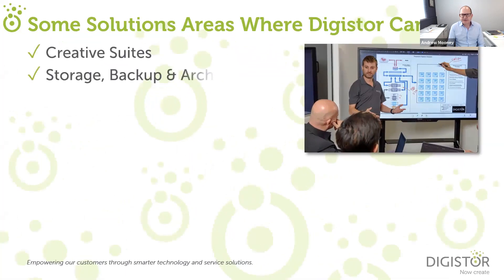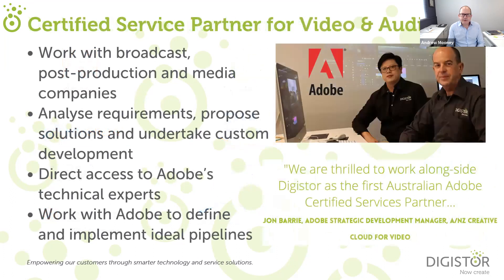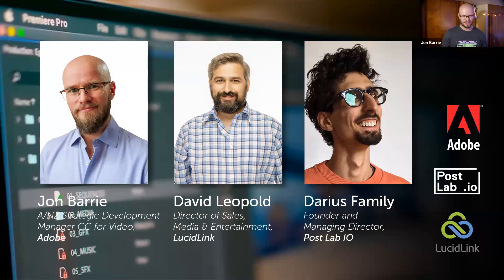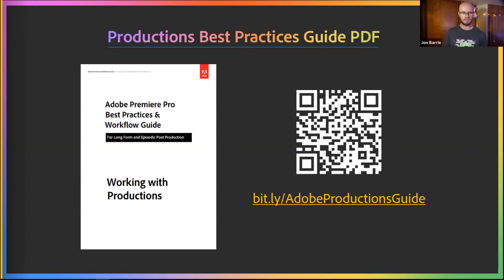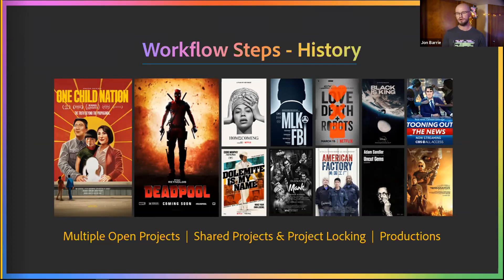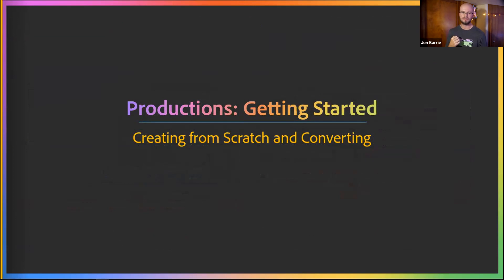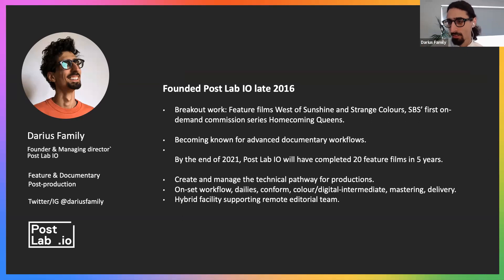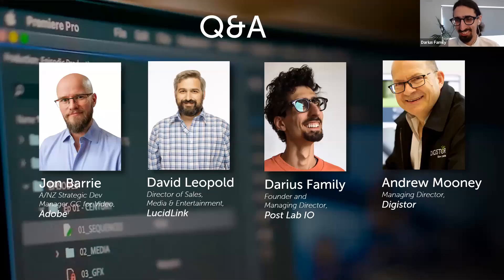Adobe Premiere Pro Productions & LucidLink Digistor Webinar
This webinar looked at the combination of Adobe Premiere Pro Productions and LucidLink to provide a flexible and highly scalable framework for organising projects, sharing assets between them, and keeping everything streamlined, whether you’re working alone or collaborating with a team located locally or remotely.

With a combination of short demonstrations and presentations, guest speakers from Adobe and LucidLink introduced the concepts of Adobe Premiere Pro Productions workflows and integrating LucidLink's Cloud NAS into shared project environments. Our special guest from Post Lab IO  discussed real-world considerations from using these technologies successfully to complete multiple commercial productions.

If you or your team is looking to implement and optimise collaborative team production environments using Adobe Premiere Pro integrated with cloud and on-prem storage, then watch this webinar.